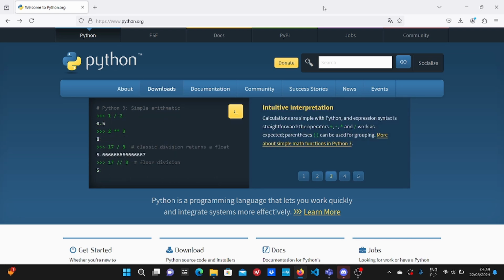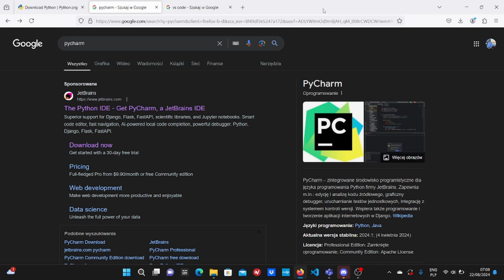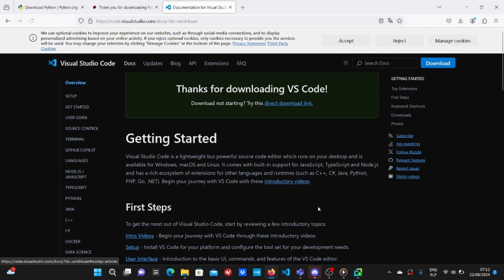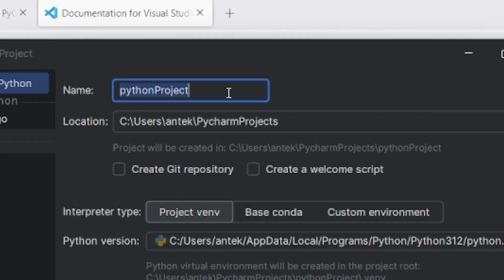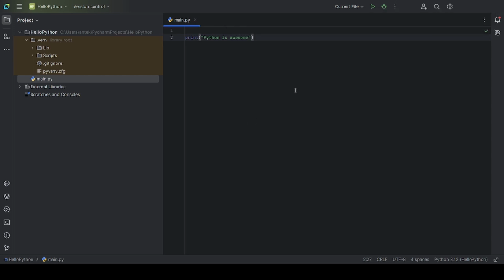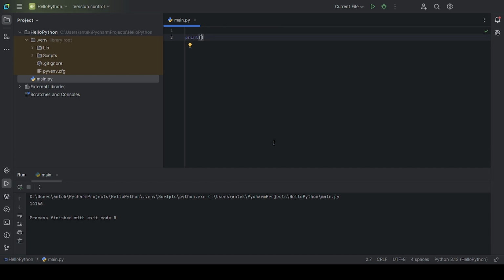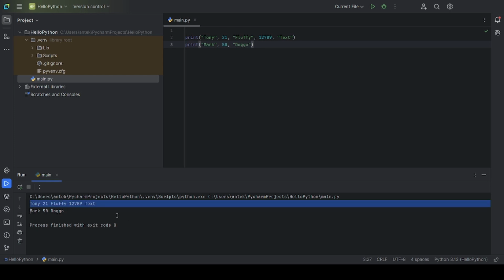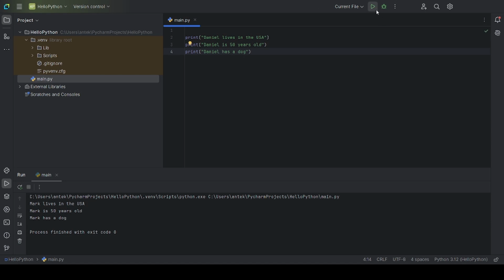The Ultimate Python Setup Guide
👋 Welcome to HOW 2 PYTHON - a free "I don't know how long" video course where we go from Python installation, and not knowing what's what to building video games, AI models, or websites

PART 1️⃣ - The Setup & Your First Python Program

⬇️ We'll start off with downloading the programming language itself - you can't build Python projects if you don't have Python on your computer (quite self-explanatory)

🖥️ Another thing you'll definately need - an IDE (Integrated Development Environment). As I explain in the video, it's basically a text editor that makes your coding much easier and more enjoyable.

🌟 You're ready to go! Next up we're writing our first, second, and more very basic programs in Python! Don't get discouraged if they seem too easy! As we progress in the series you'll be able to do very interesting stuff!

EASIEST Website Builder
Build professional websites effortlessly with EasyBuildr. Boost your ROI with this intuitive tool.

Sacred Geometry Designer Software
Make your images stand out with stunning geometric designs using this powerful tool.